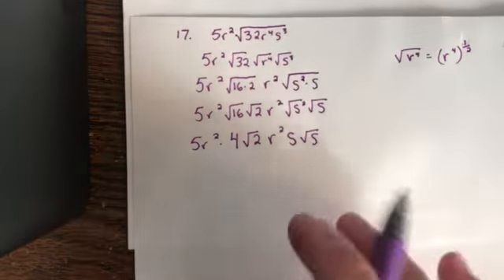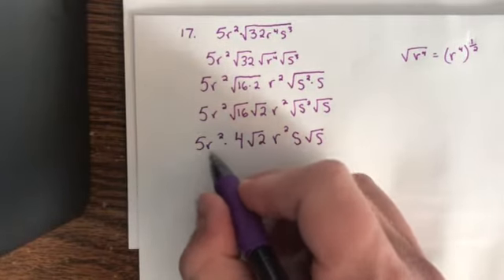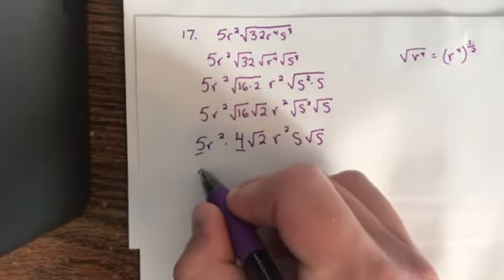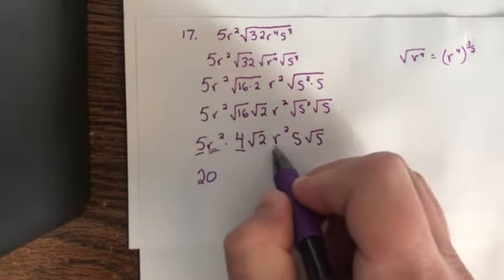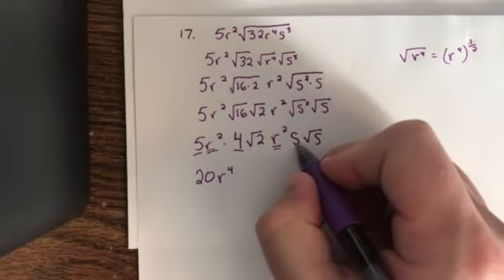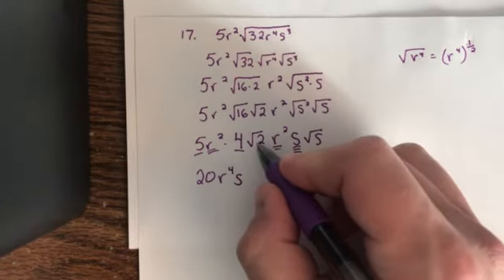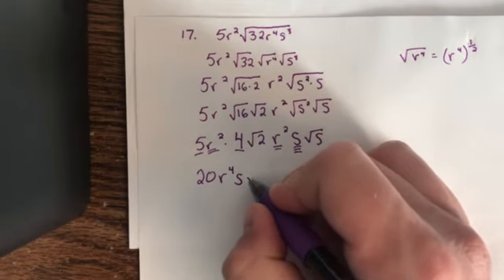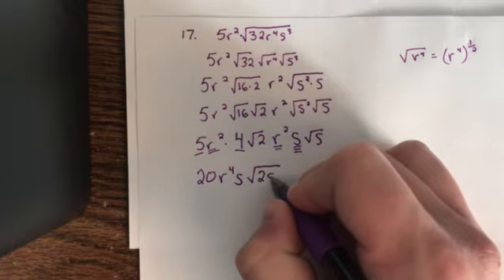Radicals #3 problems 13, 17